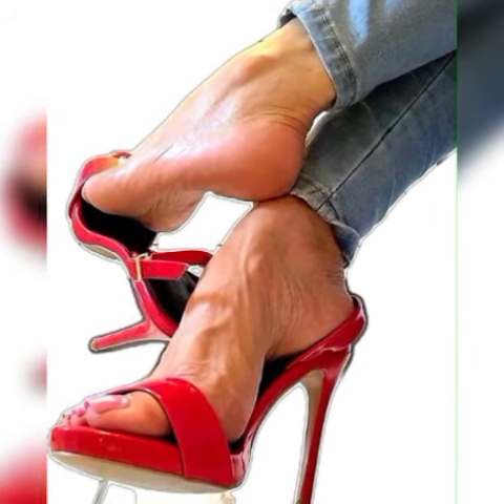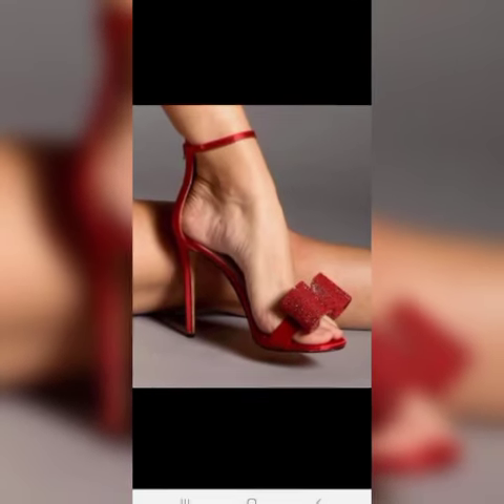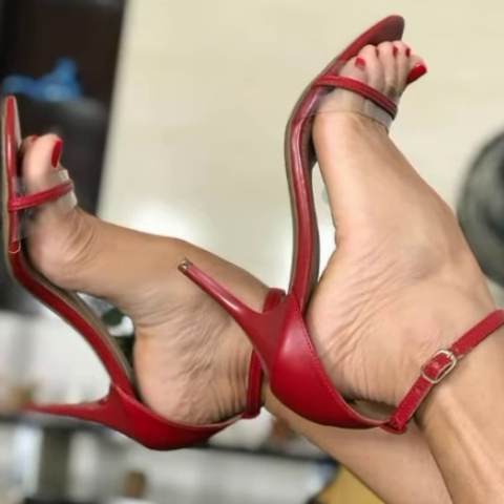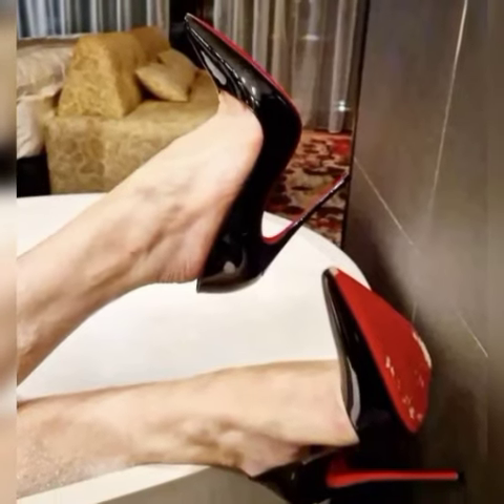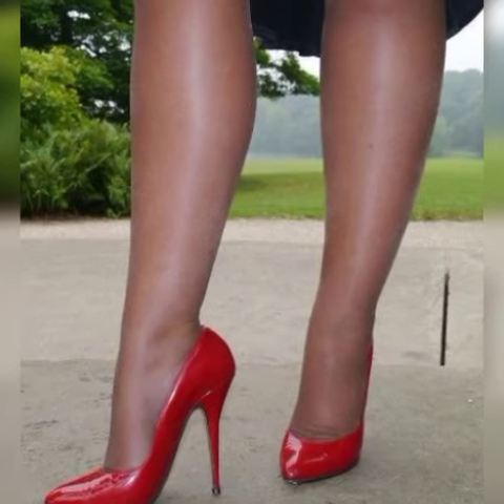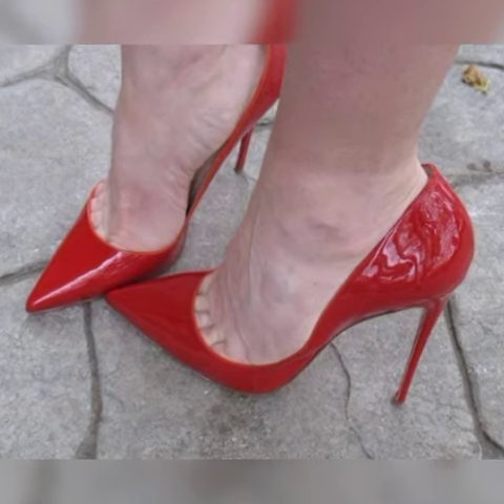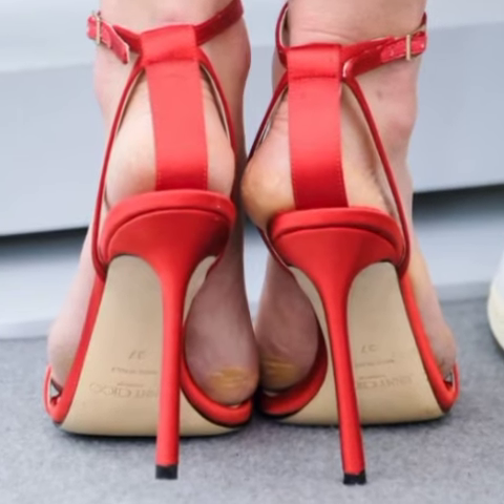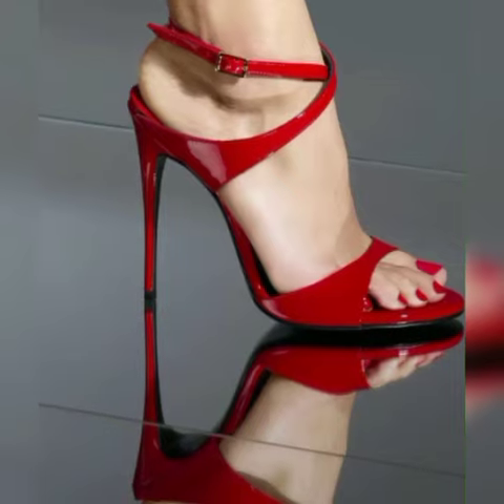Chic Women's Red Pointed Toe Stilettos Elegant Ankle & Cross Strap High Heels,Perfect for Parties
Chic Women’s Pointed Toe Stilettos - Elegant Ankle & Cross Strap High Heels, Perfect for Parties & Evening Events